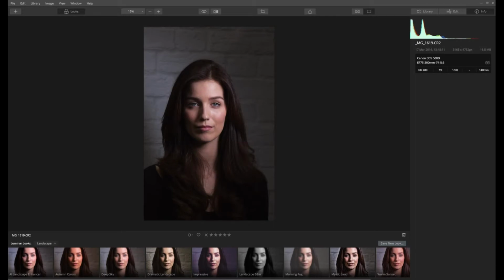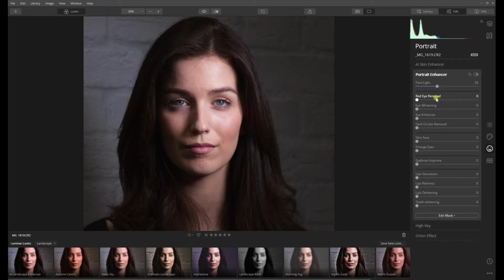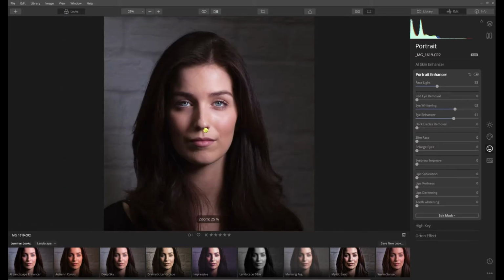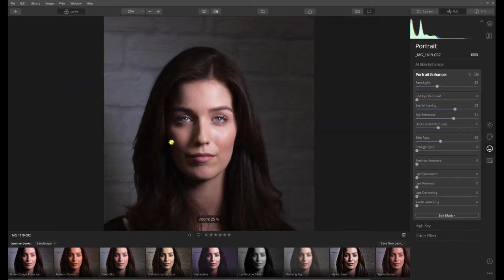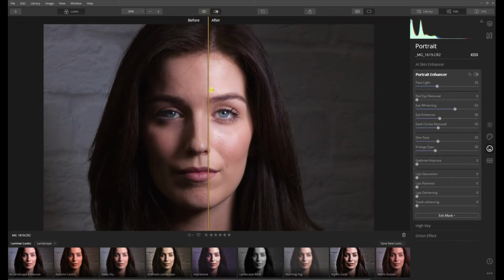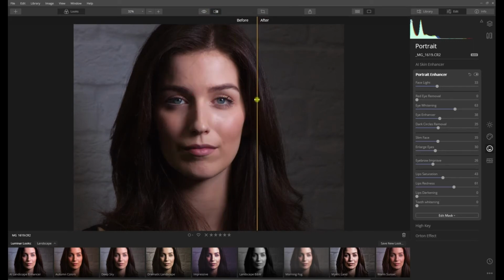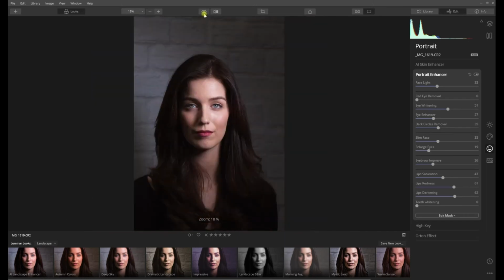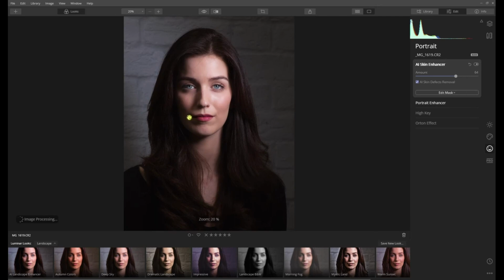LUMINAR 4 - Portrait Enhancement S2 EP3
Looking at the amazing LUMINAR 4's portrait enhancement tool and doing a live edit on a studio model.